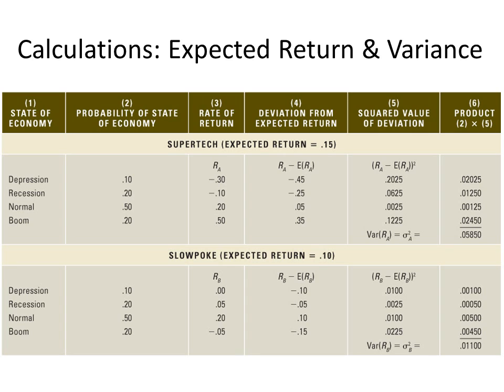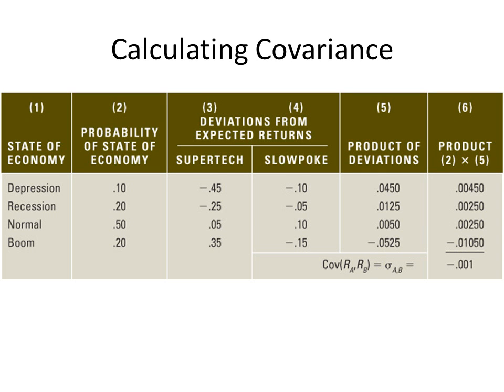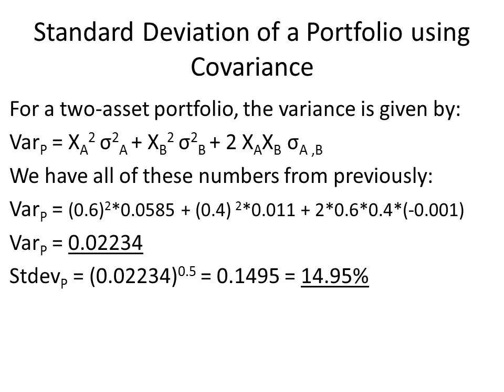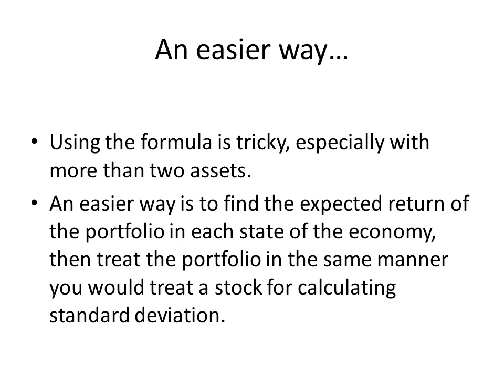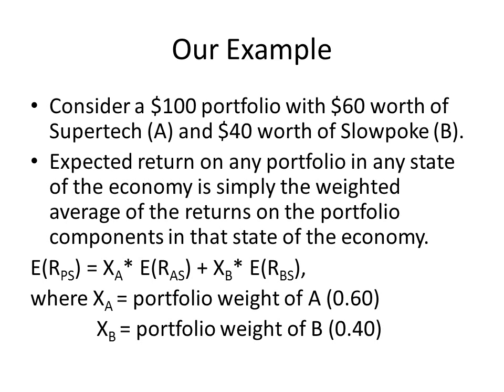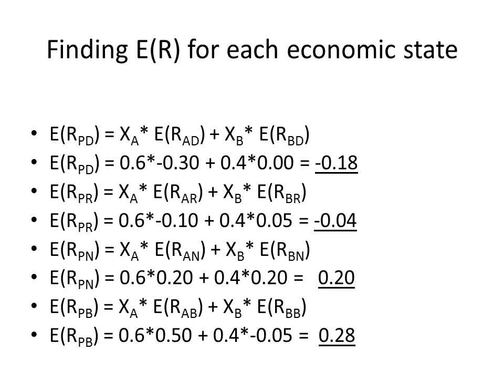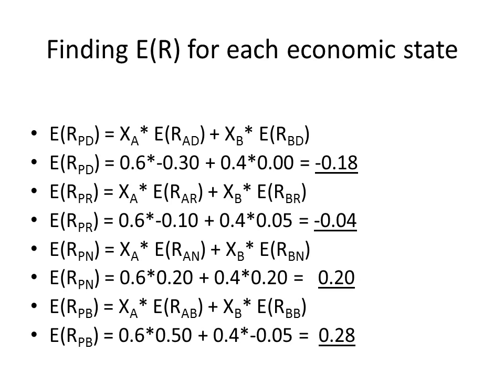Calculating Two Asset Porfolio Standard Deviation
This video explains how to calculate a portfolio return standard deviation without calculating the covariances between the portfolio component returns.